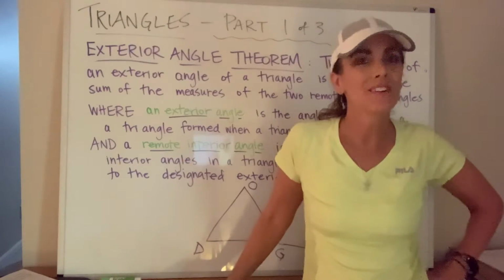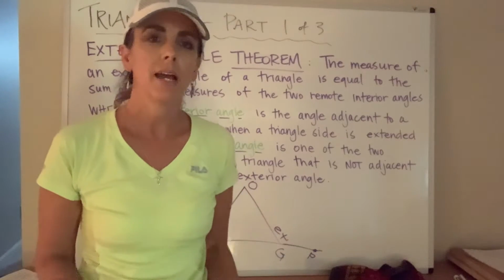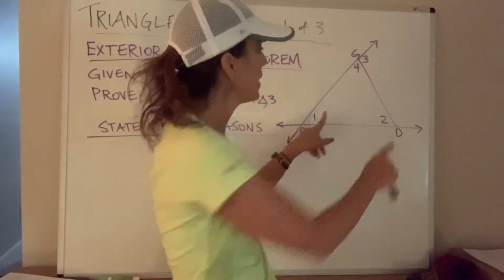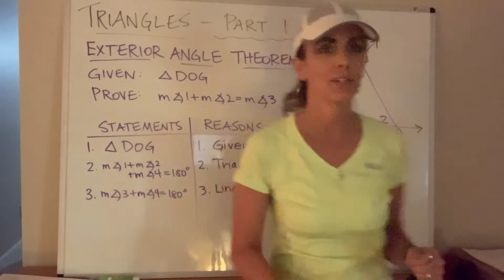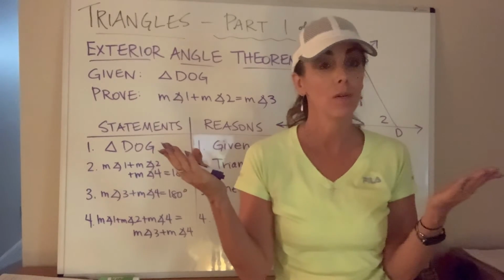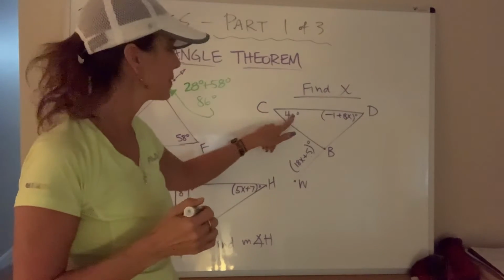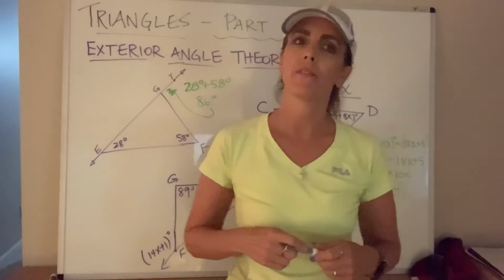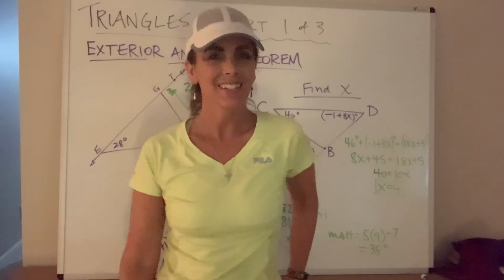Exterior Angle Theorem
How are the measures of the angles inside a triangle related to the measures outside.  The Exterior Angle Theorem shows us that relationship.  The video shows a proof, as well as demonstrates a few examples (courtesy of KUTA software).